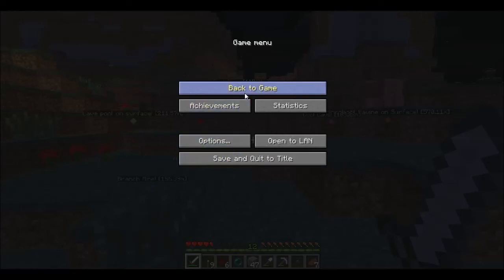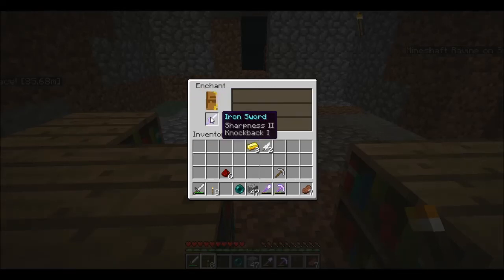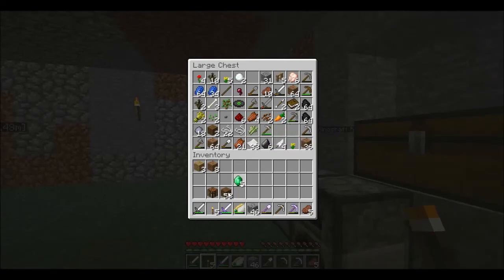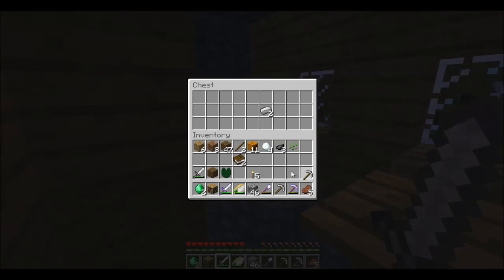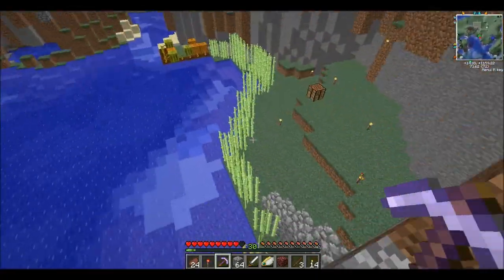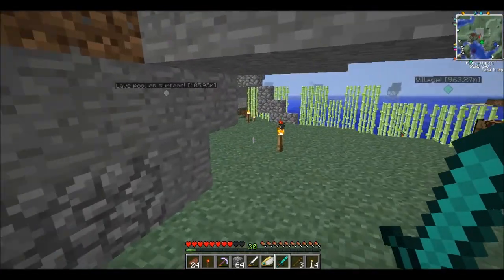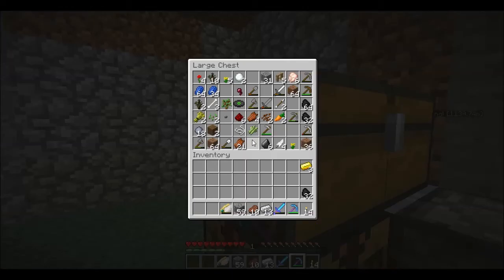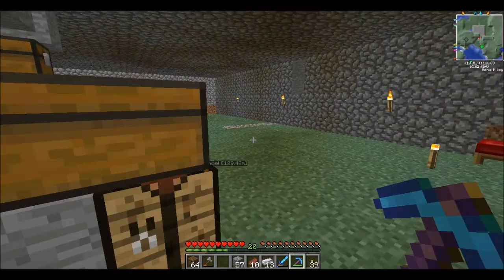Lets Play Minecraft Episode 12: Caving!